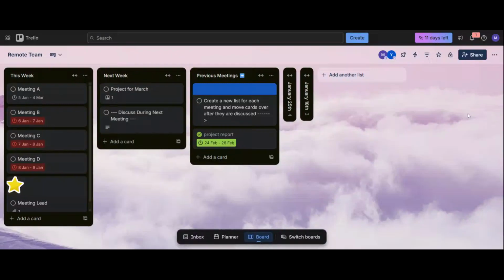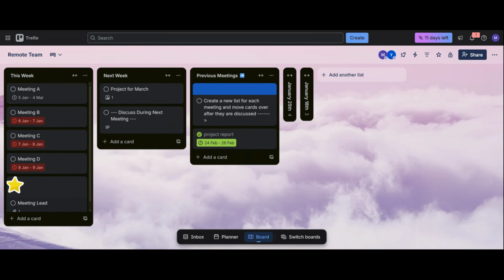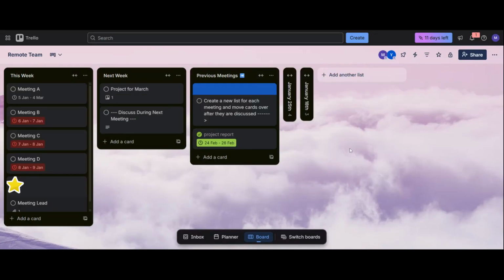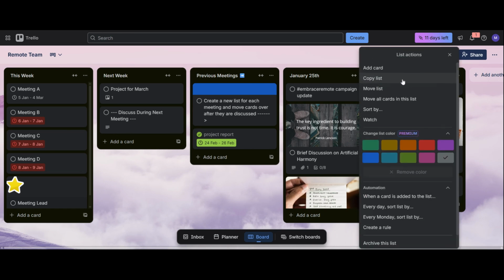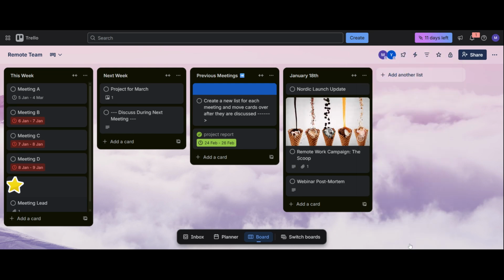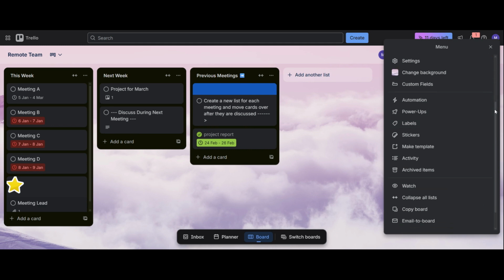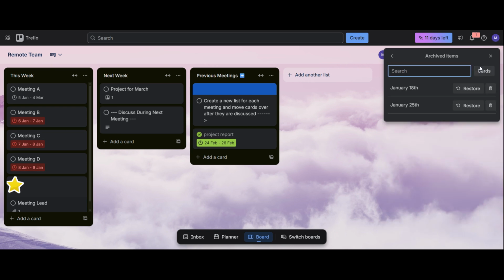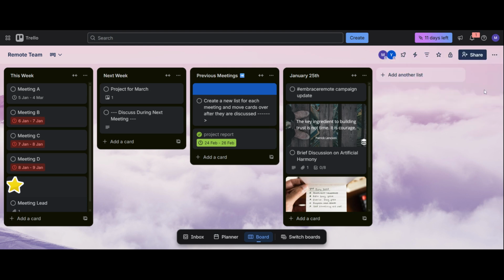How To Archive Card Lists On Trello (2026 Easy Guide)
Learn how to archive a list in Trello and restore it whenever needed. This step-by-step tutorial shows you how to keep your boards organized without deleting important data.

Timestamps:
0:00 Introduction
0:33 How To Archive A List In Trello